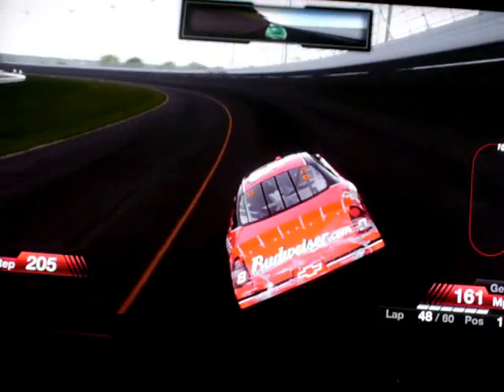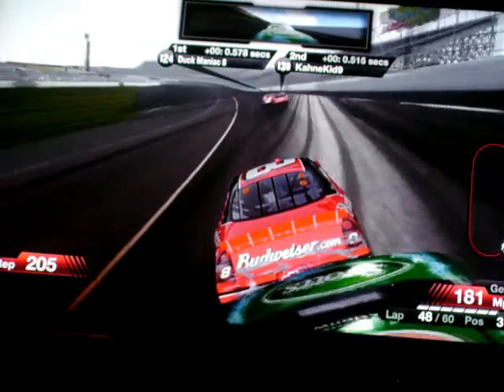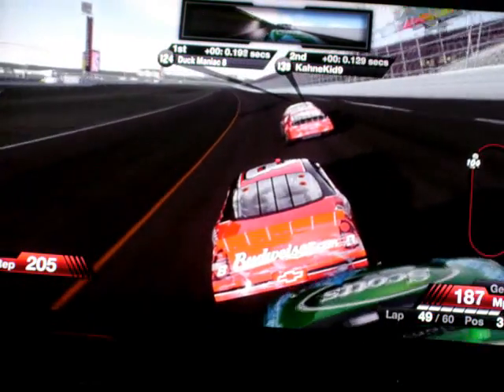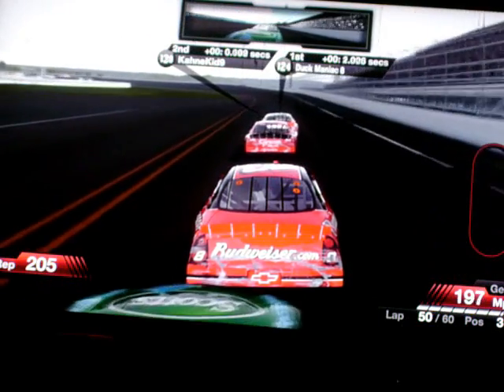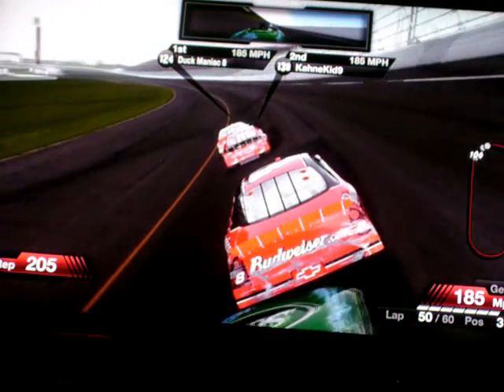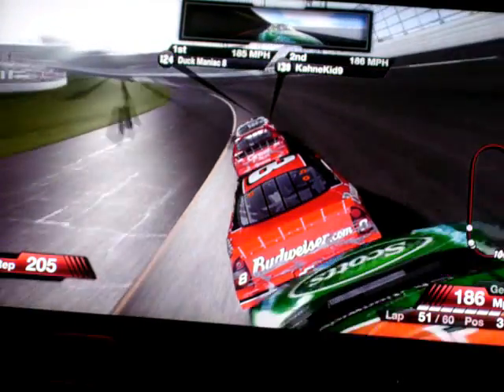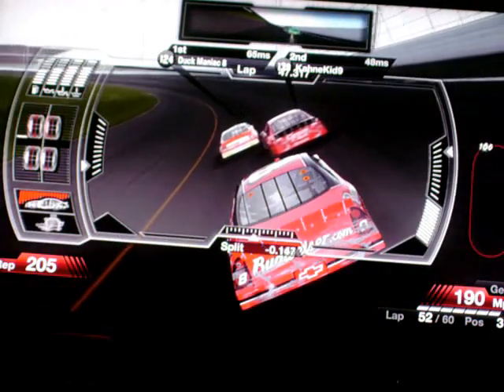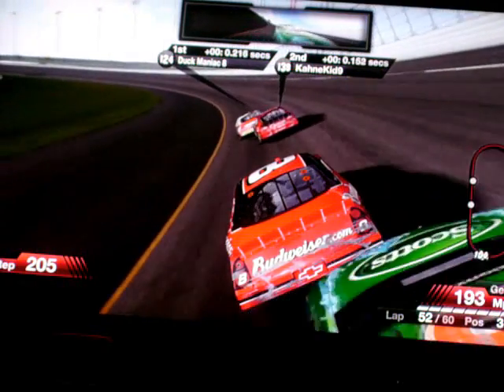League Race 1 Daytona 150 Finish